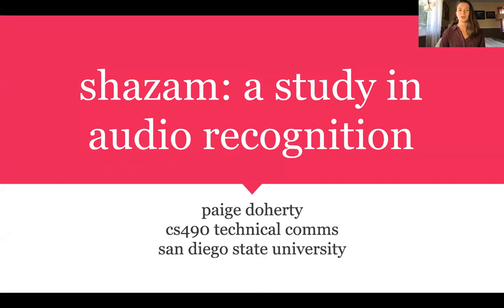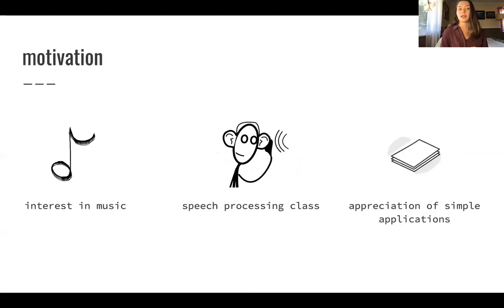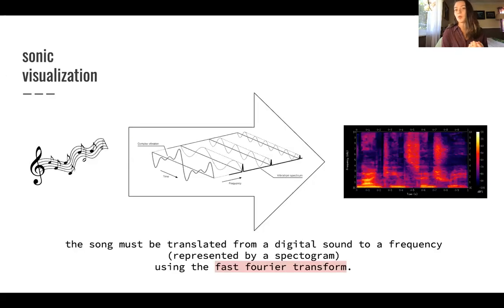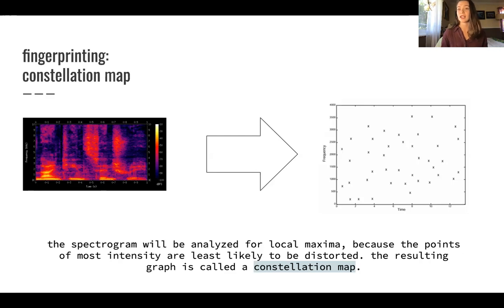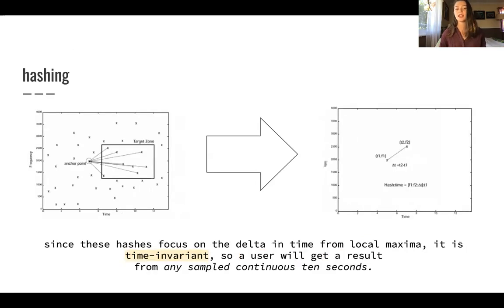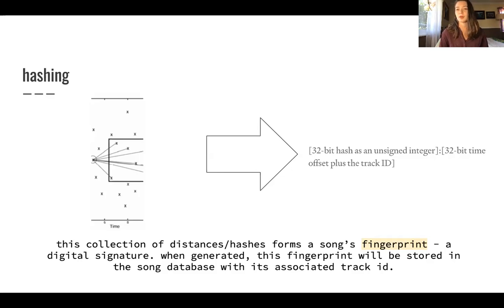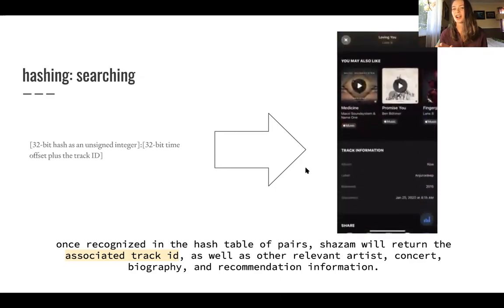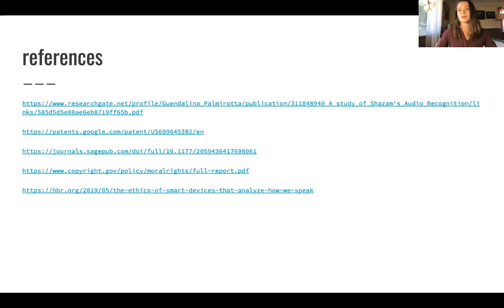How Does Shazam Work? Paige Doherty Computer Science Senior Presentation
This video was made for my cs490 class at San Diego State University. In this presentation, I review how Shazam works through three main steps: sonic visualization,